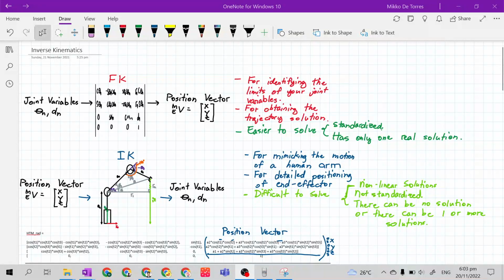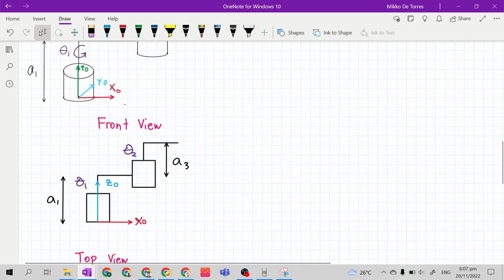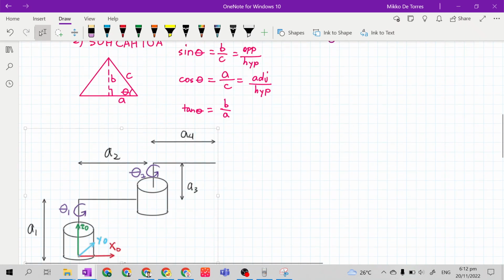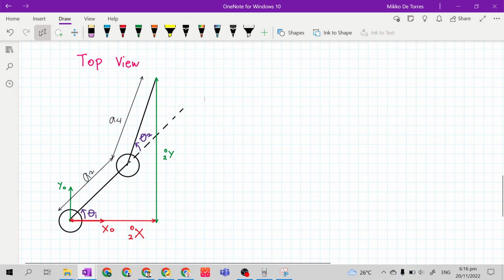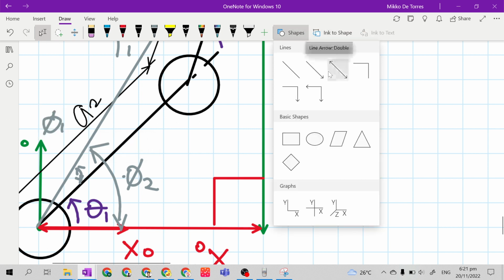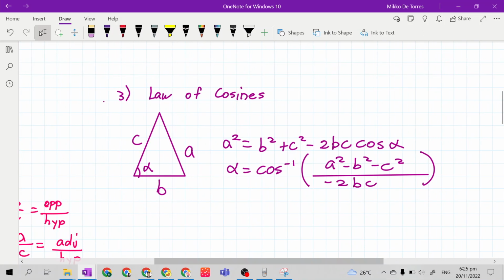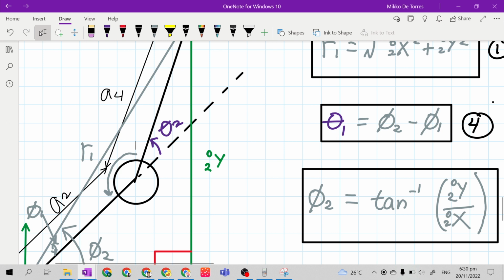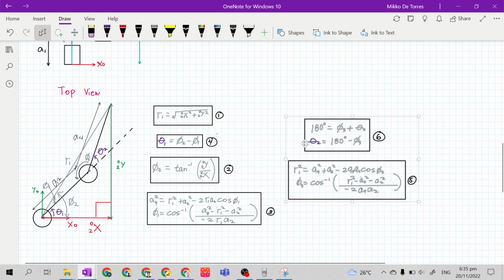Robotics 1: Inverse Kinematics Graphical Method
This video explain the steps of Graphical Method in solving the Inverse Kinematics of a given mechanical manipulator.

Previous Video:
Robotics 1: Introduction to Inverse Kinematics